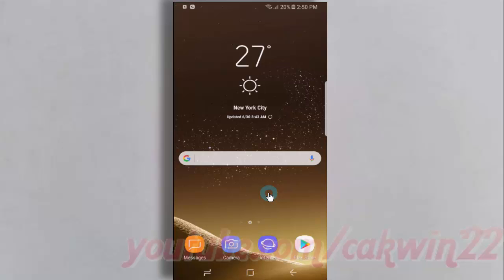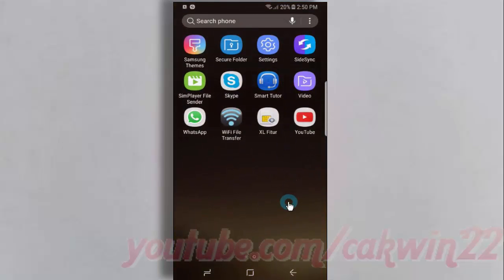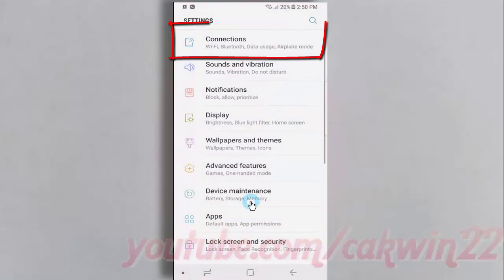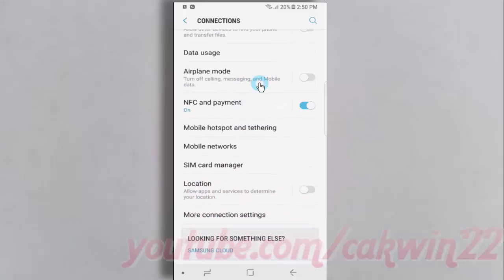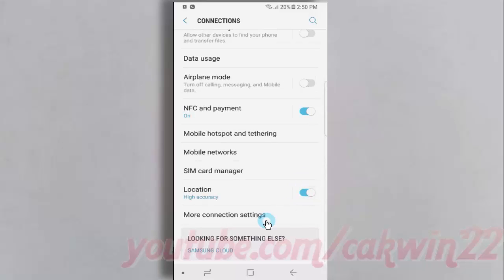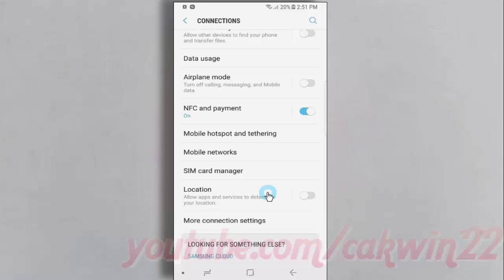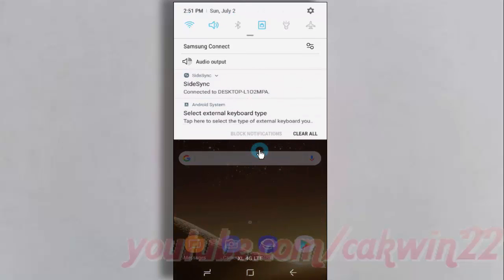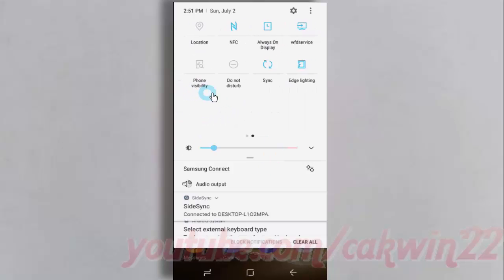Android Nougat : How to Enable or Disable Location on Samsung Galaxy S8 or S8+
This video show How to Enable or Disable Location on Samsung Galaxy S8 or S8+ in Samsung Galaxy S8.  In this tutorial I use Samsung Galaxy S8 SM-G950FD International version with Android 7.0 (Nougat).